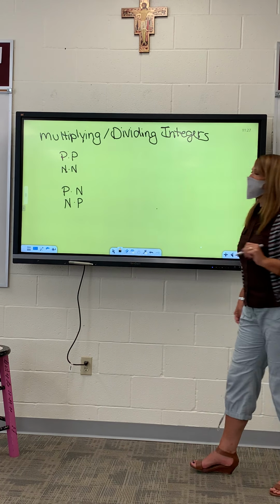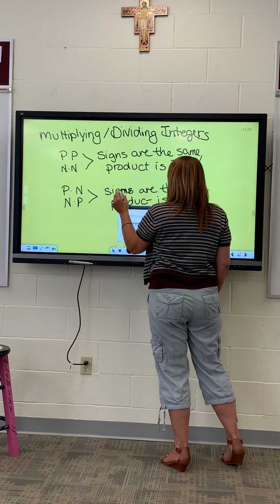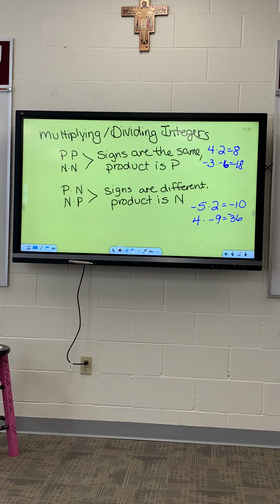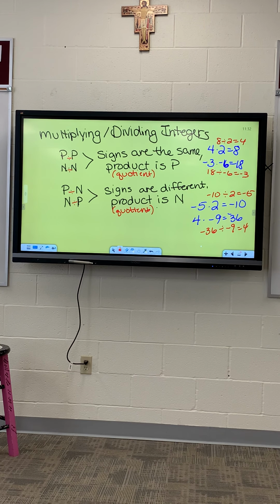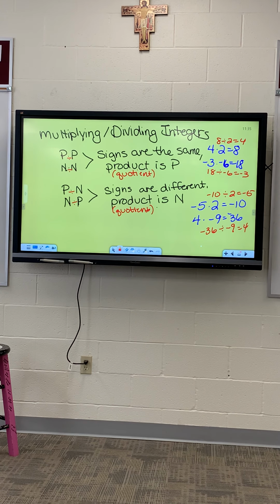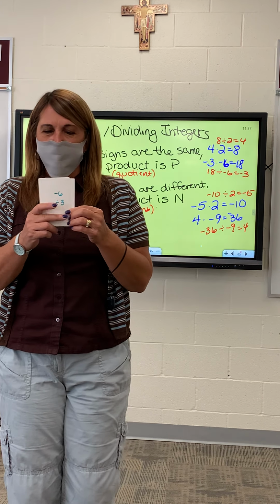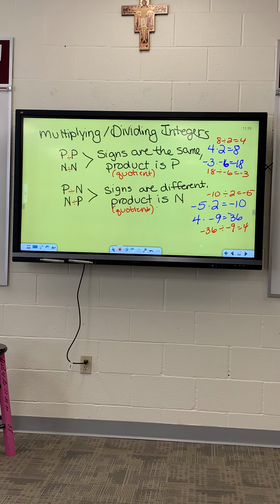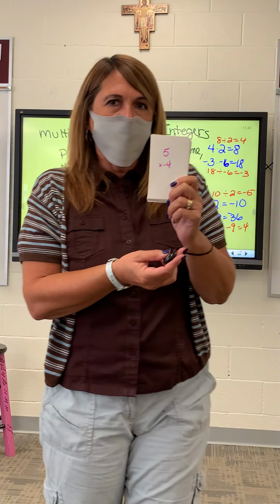Multiplying and Dividing Integers